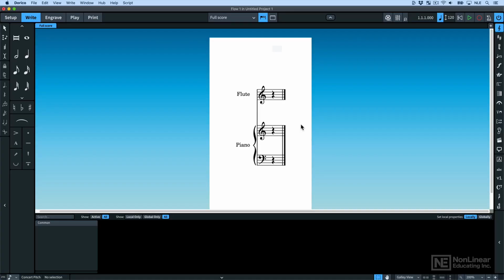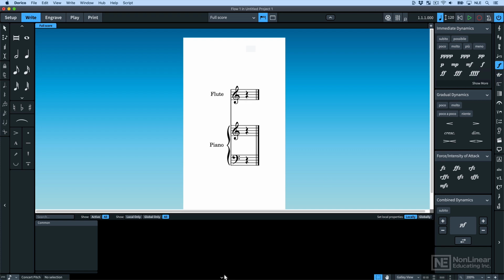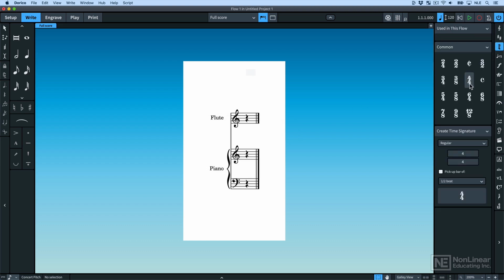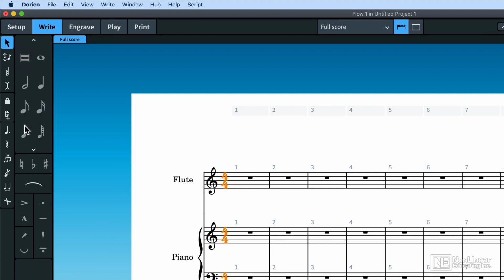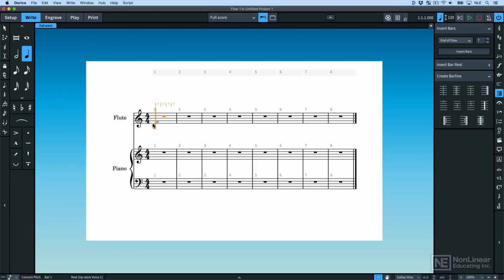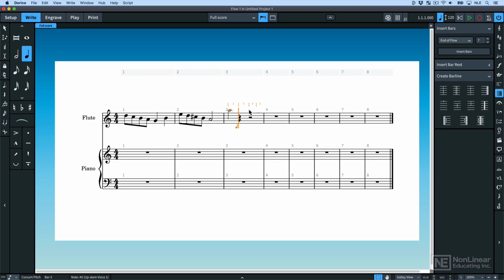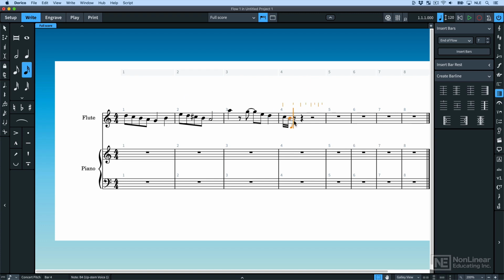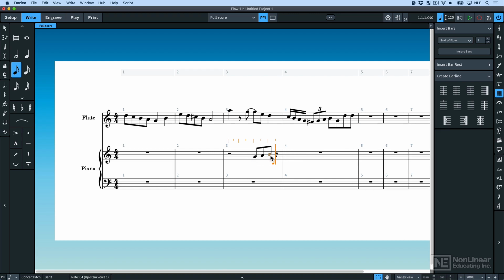5 Note Input with the Mouse